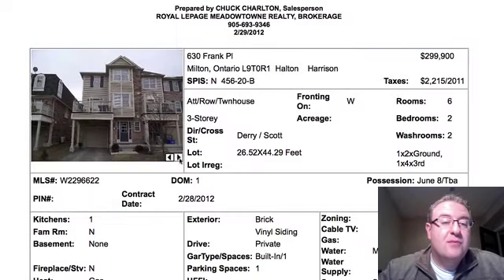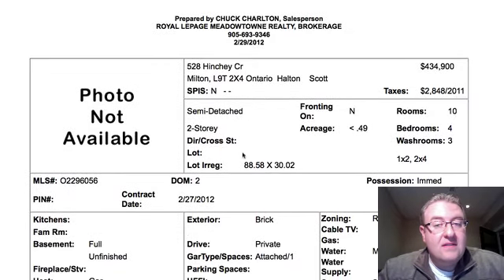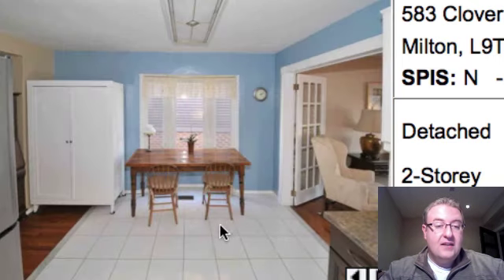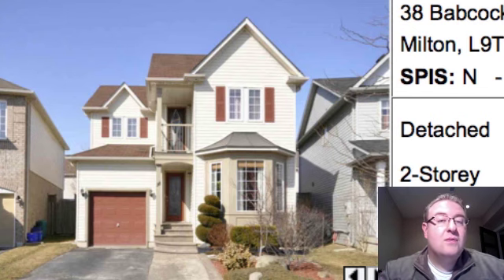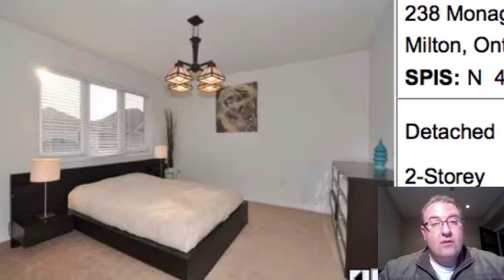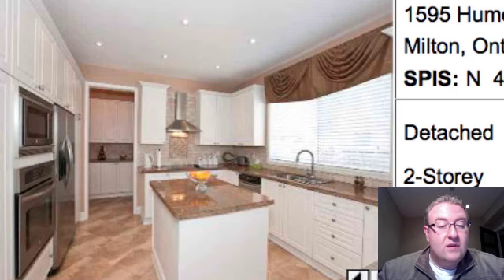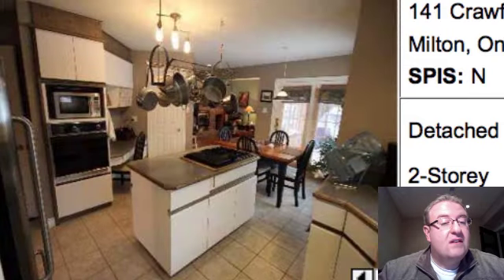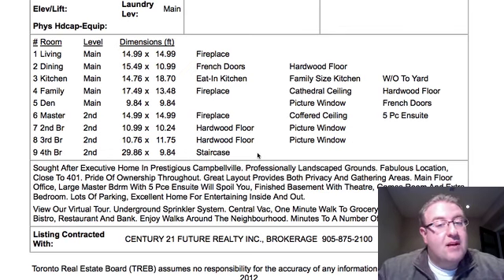Milton Daily Homes - February 29, 2012 - Bidding Wars?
- In today's episode, we're going to talk about multiple offers, or as some people like to call them, "bidding wars".  The first home has listed probably $20k or more less than what other similar homes have sold for recently, and they've set aside a date a few days from now when they're accepting offers.  This is a normal thing in Toronto, but we don't see it much in Milton.  Not to say there's no multiple offers in Milton, but it's usually no more than a couple of offers, and the homes sell usually at list or a little bit above.  Will things go crazy on a home like this?  I think it's risky to play it like they did... but that risk could mean good rewards when it's all said and done.  Fun one to watch.  And if you're on the buying side, my best advice is to choose a price that's perfectly comfortable.  In other words, your best offer, and if it sold for $1,000 more, you'd be fine with it and you could walk away feeling like you did everything you could.  If you have any questions about how multiple offers work, email or give us a call.